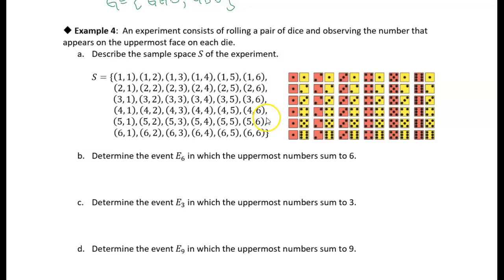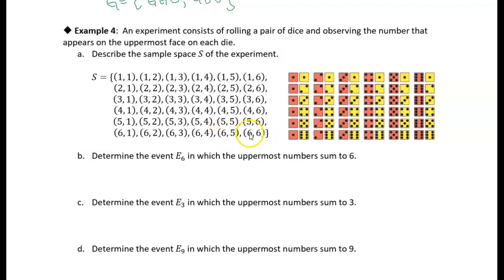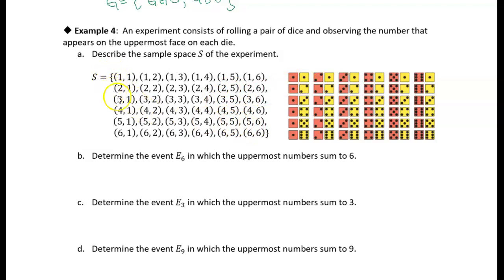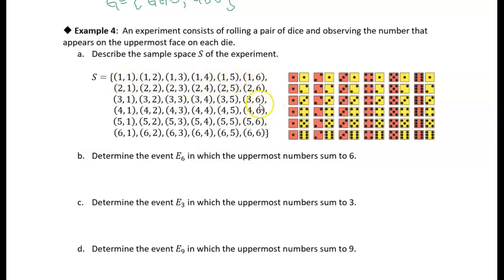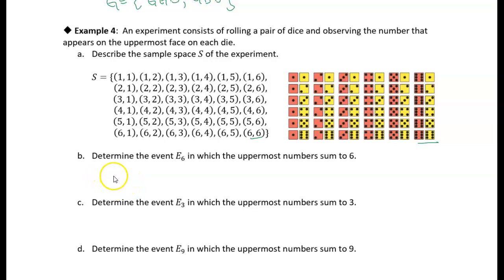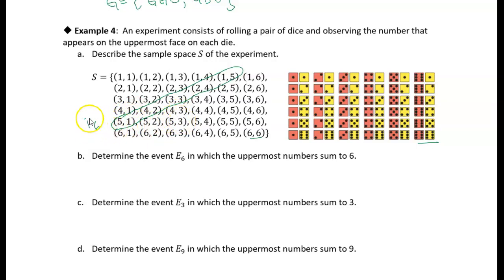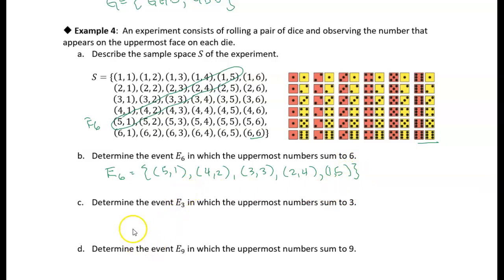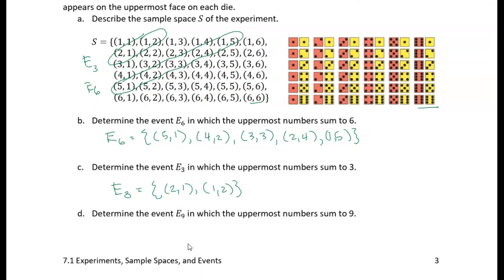7.1 Experiments, Sample Spaces, and Events: Example 4